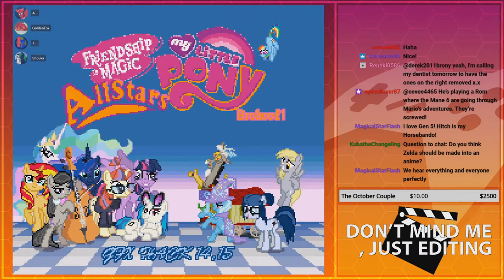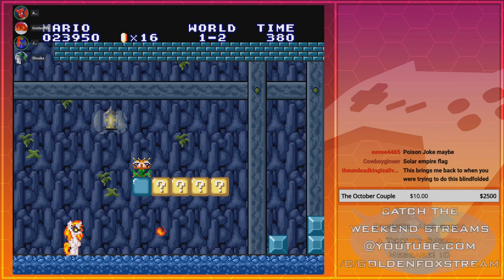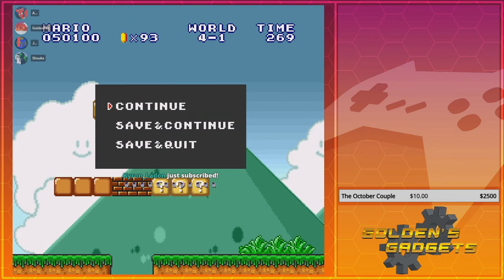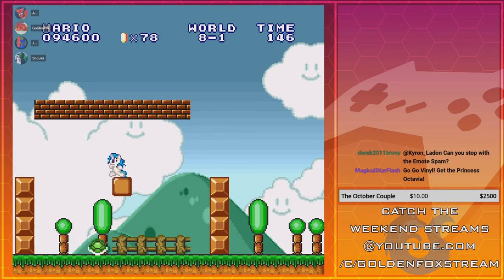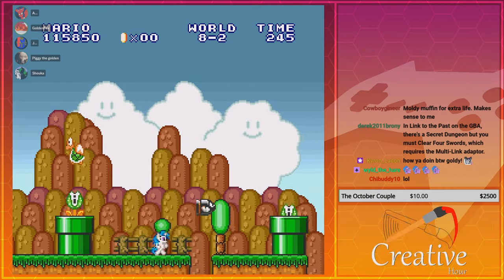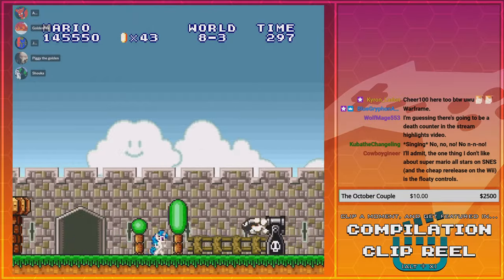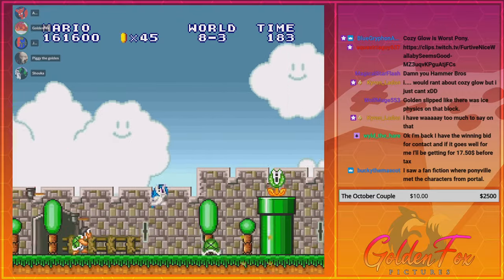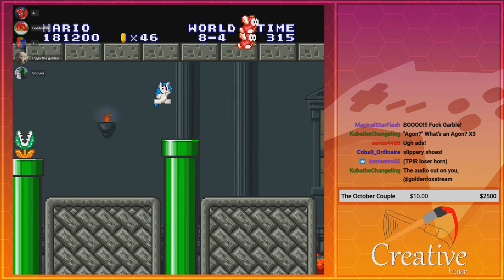Ponies take over Mario! | GoldenFox Plays My Little Pony All-Stars Pt. 1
I've actually held on to this for a long time and wasn't sure how else to stream it other than just to get it out there. Coincidentally, with the invitation of some voice actors, the time was right because there were many characters shown in this one. Obviously the graphics could've used a bit more polished. But all things considered... this was pretty funny!